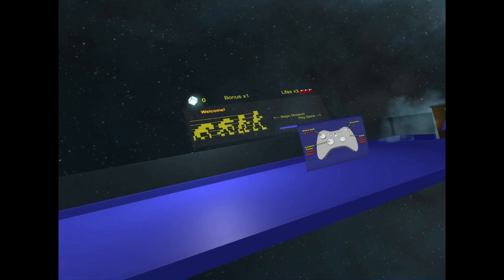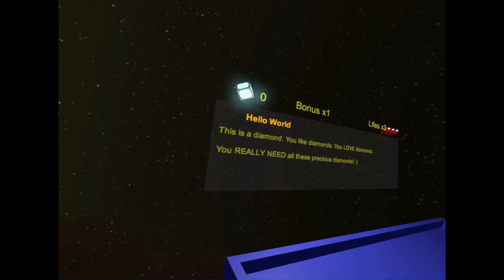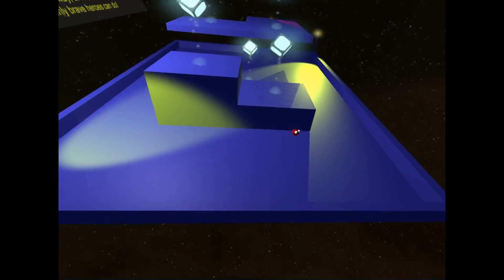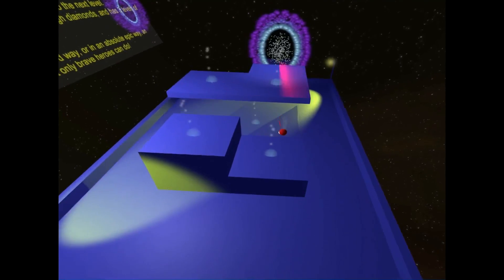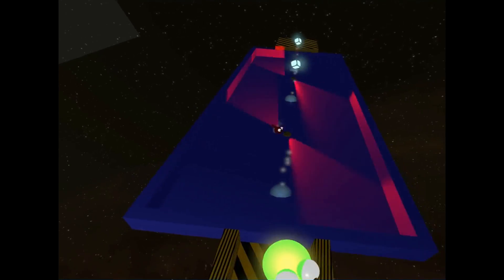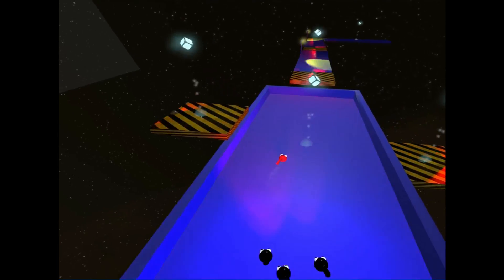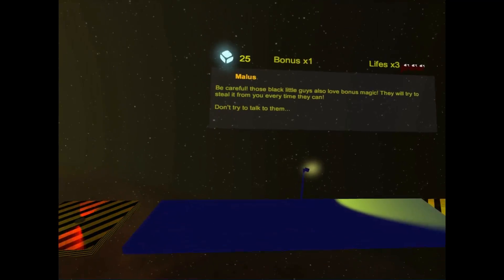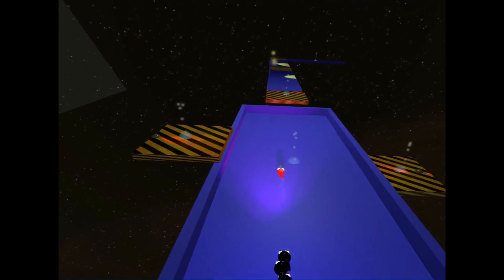Spaceballs VR - Oculus Rift CV1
Sadly its not the movie Spaceballs but a cute platformer in space for the Oculus Rift!